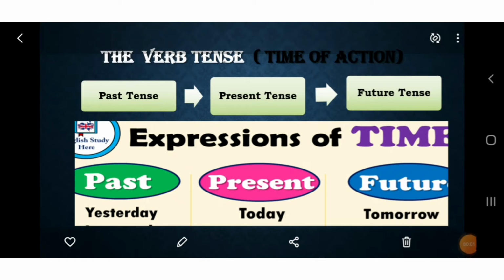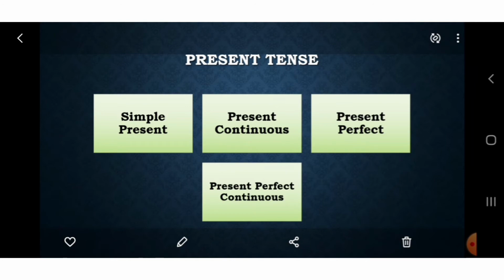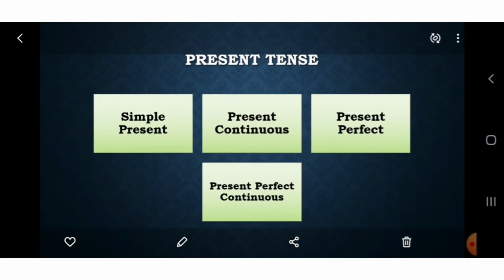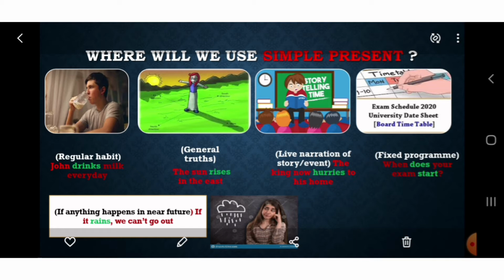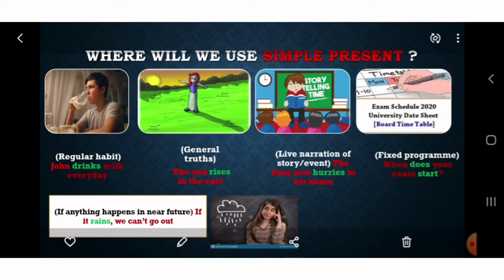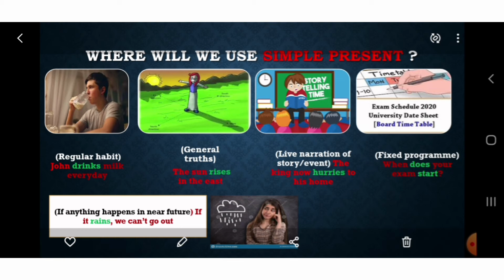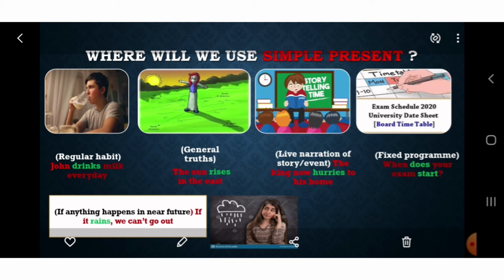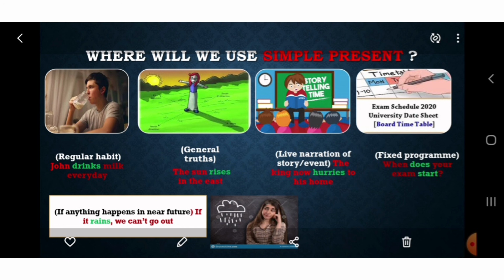Simple Present | Tense | Verb Tense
Watch till the end. Verb Tense is an integral part of all English tests, even while writing a professional letter. I have tried to present it in simple and easy way. I will come up  with videos , illustrating each tense and their respective usages, very shorty.